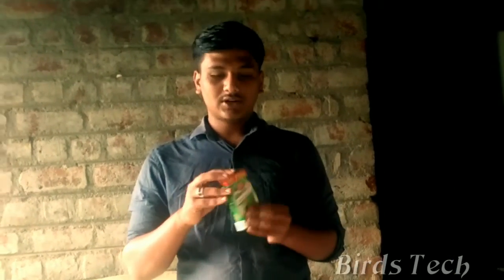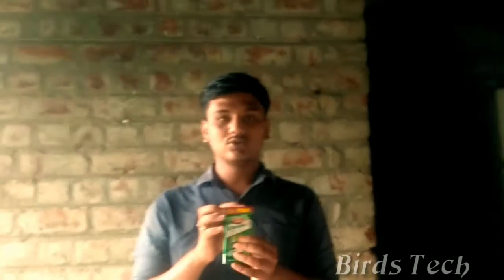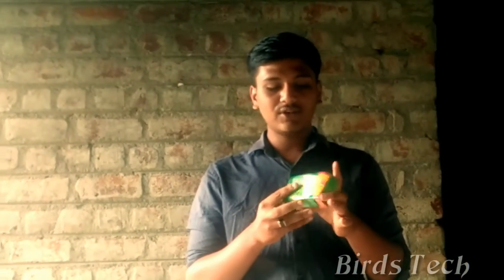Healthy foods for chicken || Tamil || birds tech